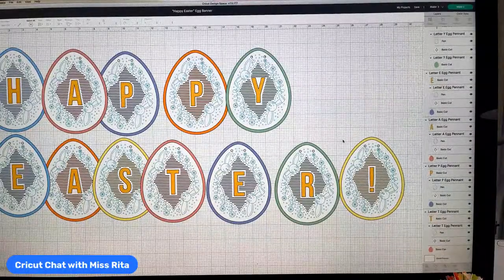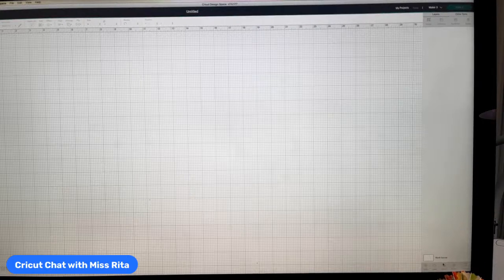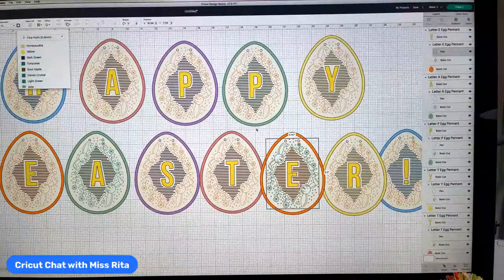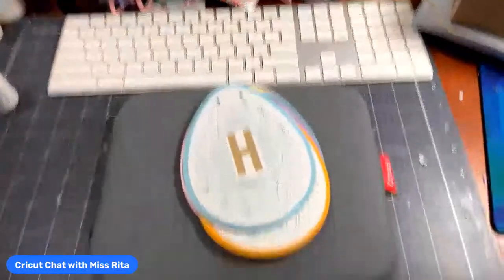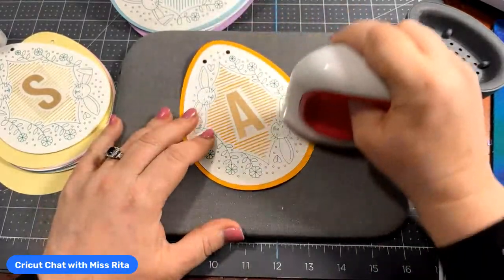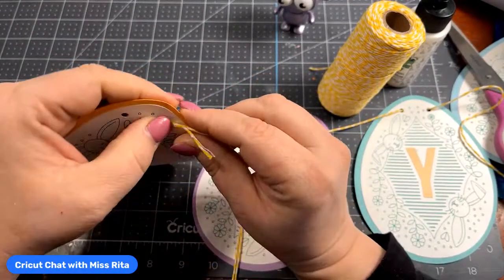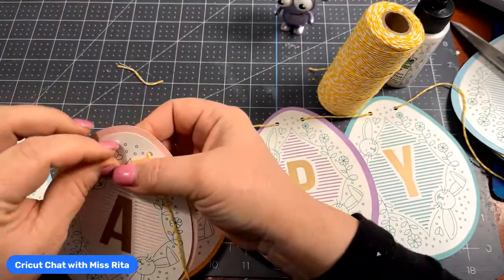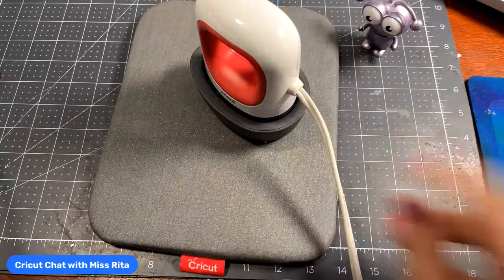“Happy Easter” Banner with Cricut Joy & EasyPress Mini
You know I love banners and you know I love using my Cricut Joy and EP Mini…which means this project is one of my favorites!
Come see how it all comes together with just a pen, a bit of iron-on and some paper. You will also need some twine to string it up!

This month I am giving away over $1,100 worth of prizes including a Cricut Joy Card Bundle, EasyPress Mini Iron-On Bundle!
There are seven prizes in all, ranging from $275 to $75 in value.

Prizes will be awarded at the end of the month.

No purchase necessary.  See rules at bottom of this post.

You may enter every day, simply by liking, sharing or commenting on any of my videos!

Winners will all be selected and announced at the end of the month on a special episode of Cricut Chat!

Did you enjoy this video?  This helps me a LOT!  Thanks!

My code is CRICUTCHAT
Discount doesn’t apply to machine sales or subscriptions.

CRICUTCHAT

-Prizes are supplied by Cricut and are shipped via Cricut at the end of the giveaway period
-Prizes cannot be exchanged and do not have a cash value
-Prizes are chosen randomly using a random selection generator
-No duplicate winners will be allowed
-Large prize winners from the previous six months are not eligible to win
-Prizes are only deliverable to the US or Canada at this time
-We reserve the right to reassign prizes if we are unable to contact winners or for any other reasonable delays